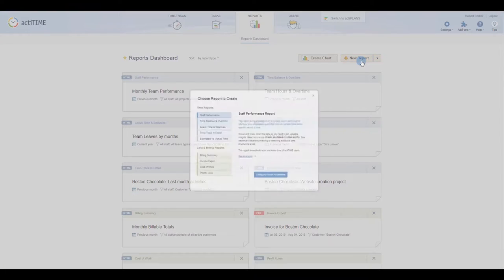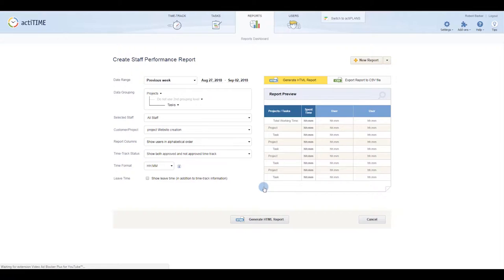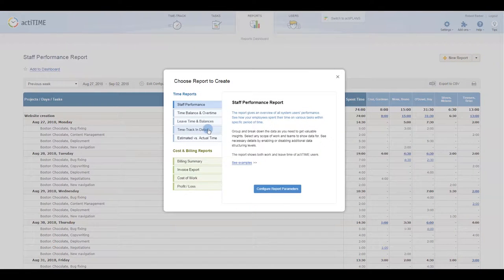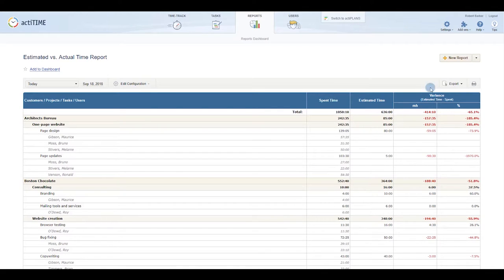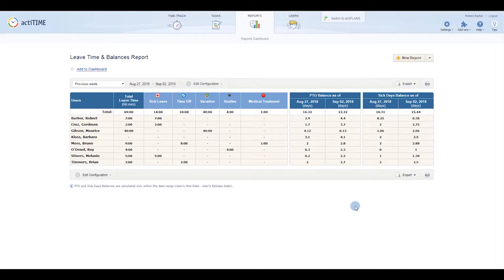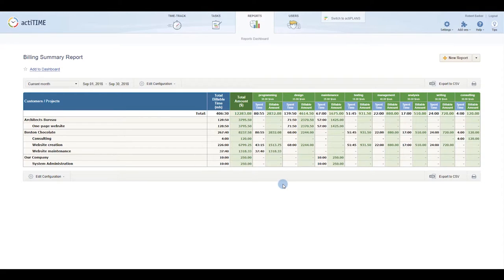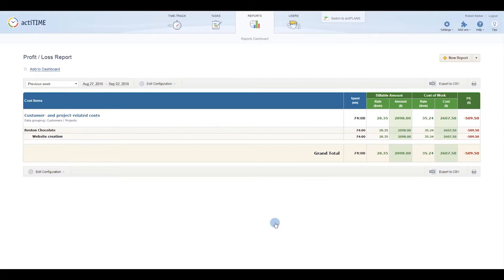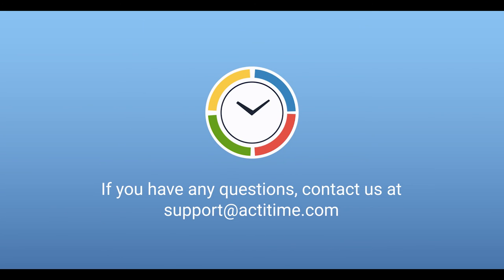actiTIME Time Tracking Software: Reports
actiTIME provides you with several timesheet reports which can be used for billing, management, and cost analysis purposes.